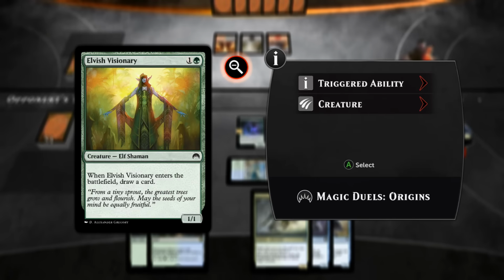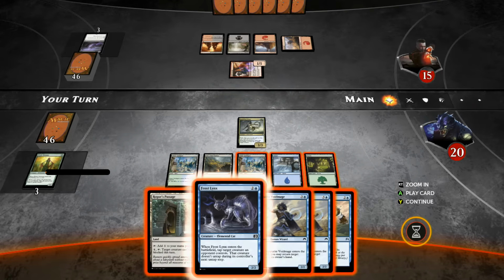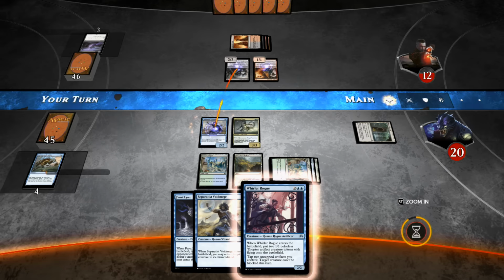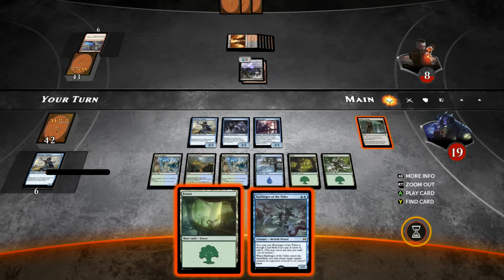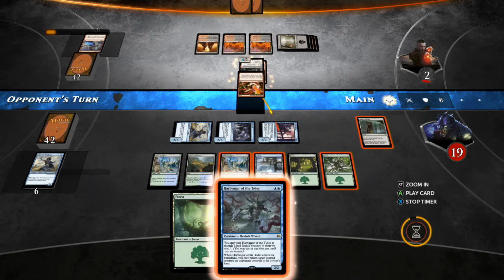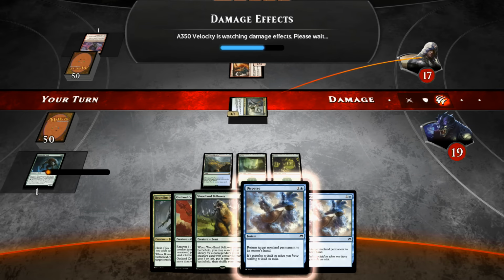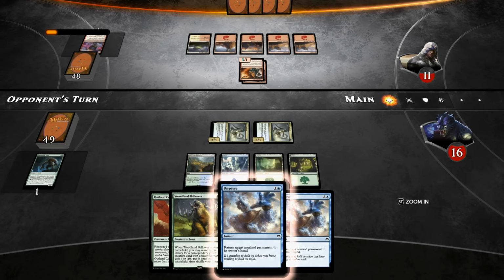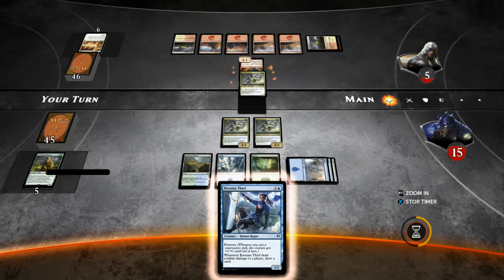Dueling with Hakeem - Simic Tempo (Magic Duels Gameplay)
Magic Duels multiplayer gameplay featuring a Simic Tempo deck. You can find the current decklist here: